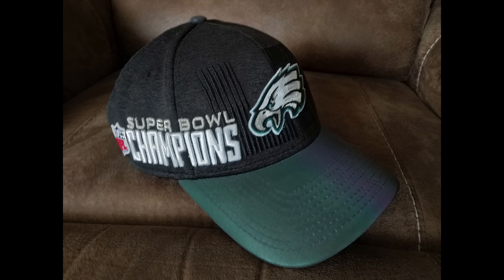Essential Phone PH-1 | Cameras better on Android Pie?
J. Williams